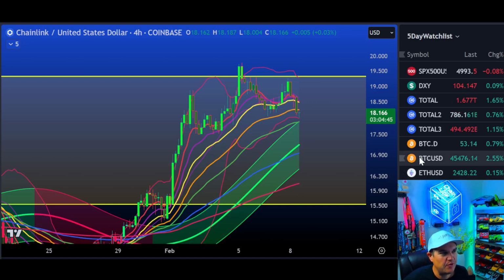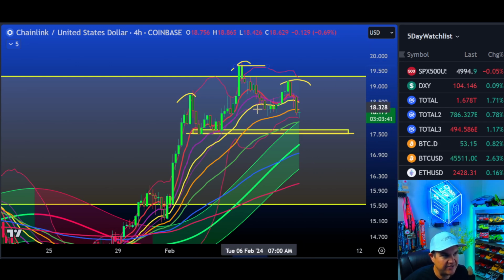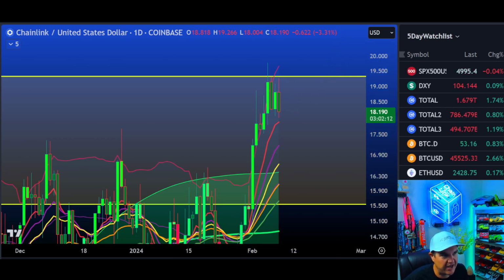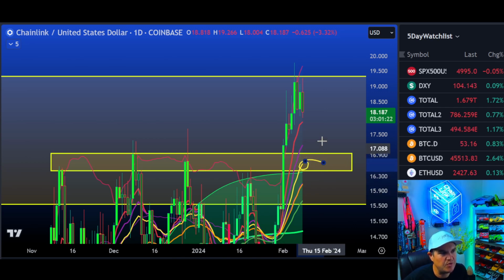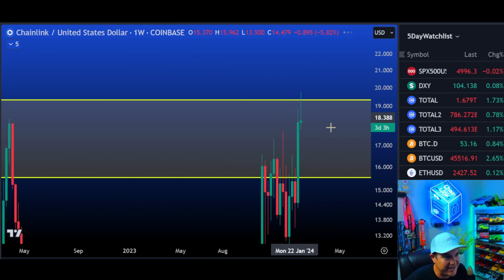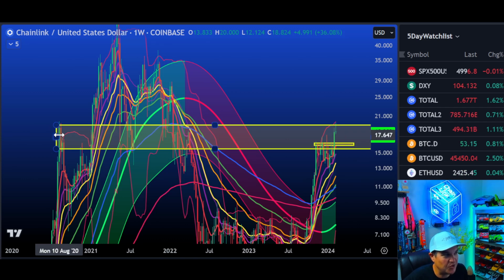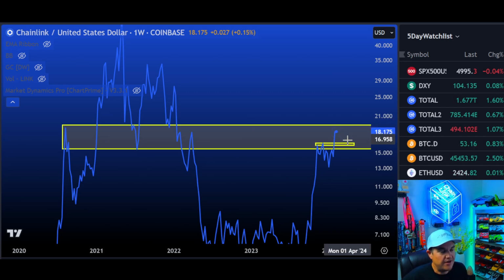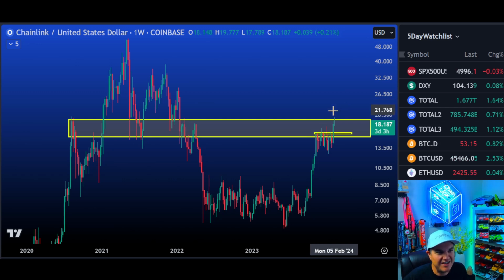🚨 Chainlink Price Update - This week's close could be PIVOTAL!🚨📈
Today we look at Chainlink Price Updates.  We look at the daily and weekly charts of Chainlink price with our indicators and see where we might be headed next.   What's the level to watch?  I'm Glad you asked! Let's see what the Chainlink price charts are saying today!